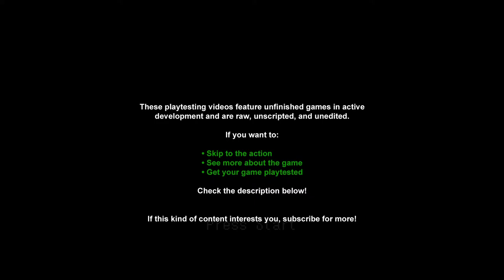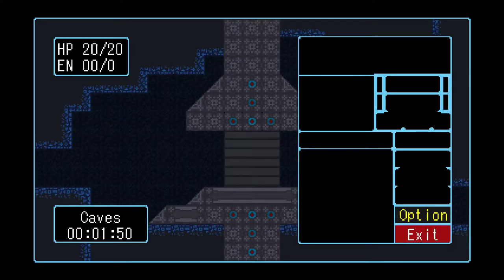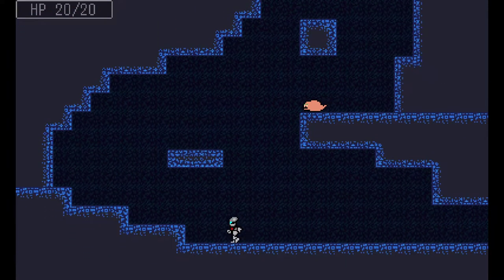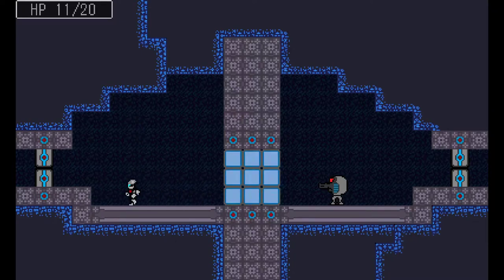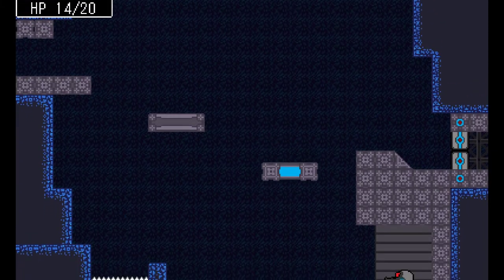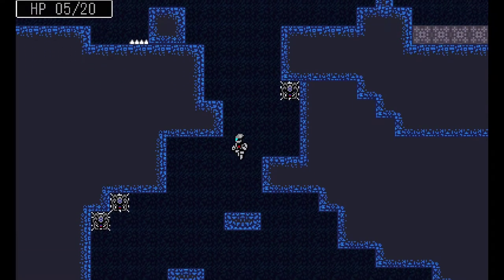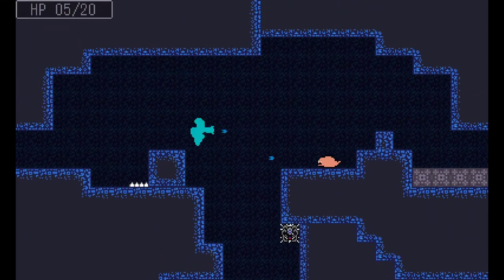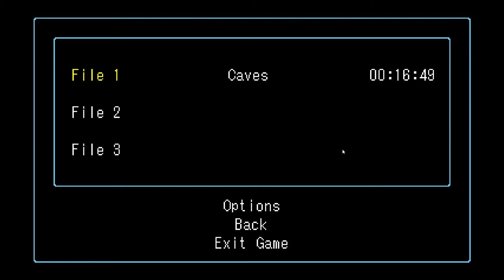Playtesting "Untitled Metroidvania Project Demo"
Gameplay starts: 4:12